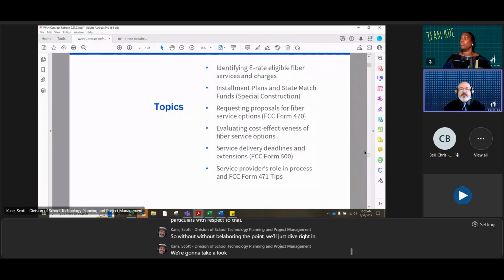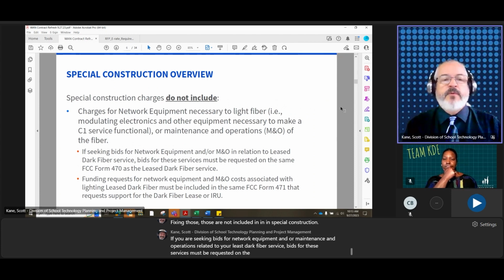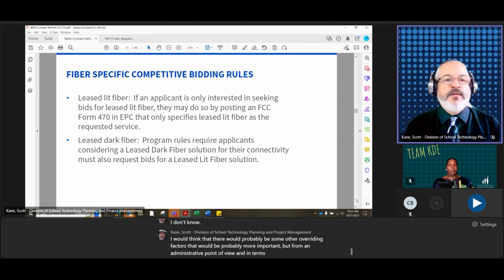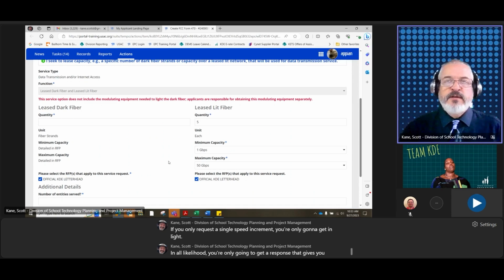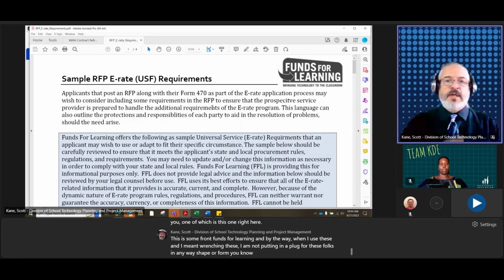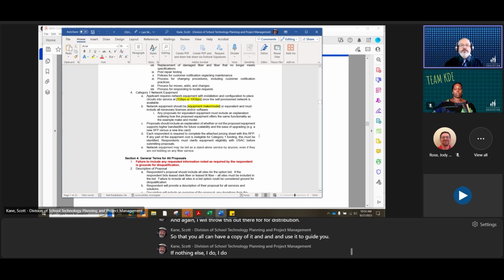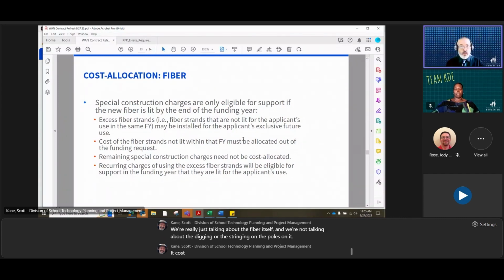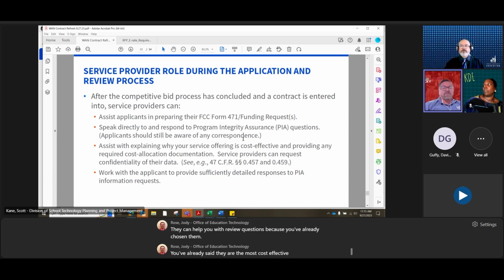E-rate Training for New WAN Contracts - September 27, 2023